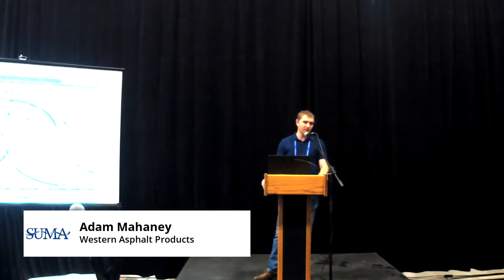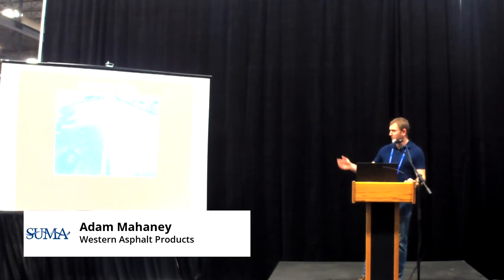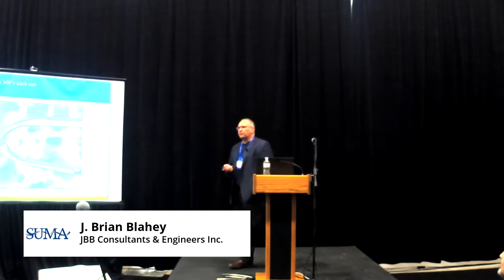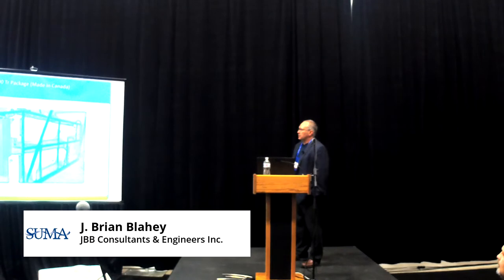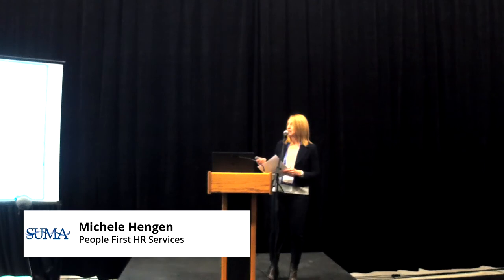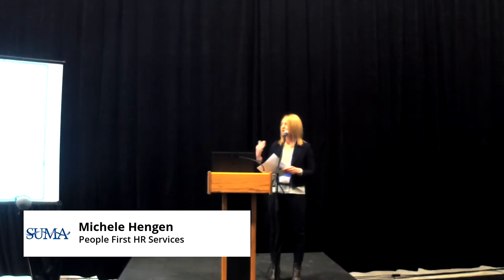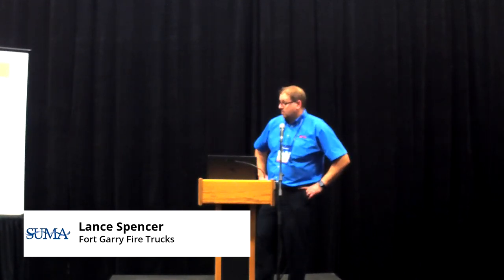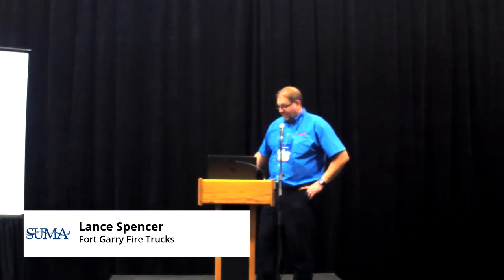SUMA Convention 2020 Public Stream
Want access to the member stream?
If you see the buffering wheel spinning with a static image on the screen, not the SUMA convention is currently not live. A schedule of the next live event should be on the screen.
If you see an error message on the video with a gray screen, simply refresh the page.

Thank you for tuning into convention!